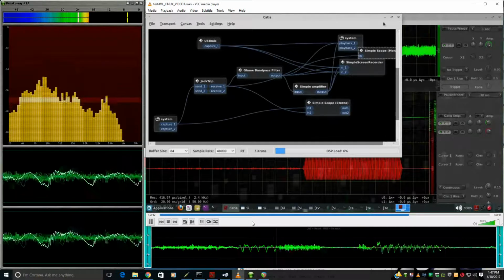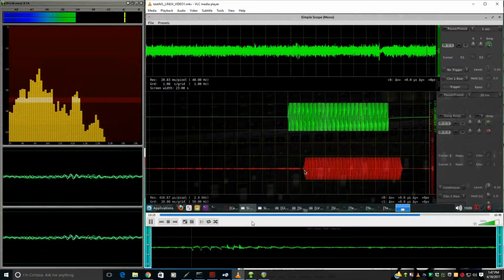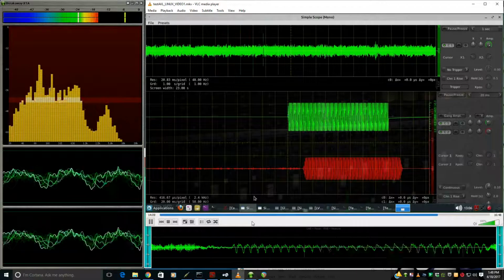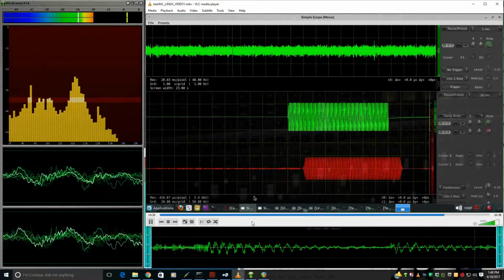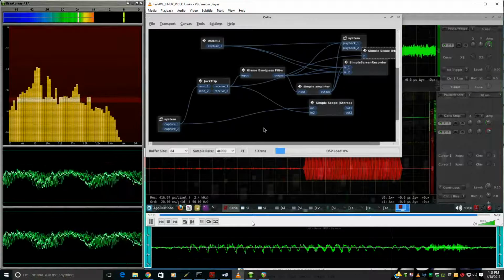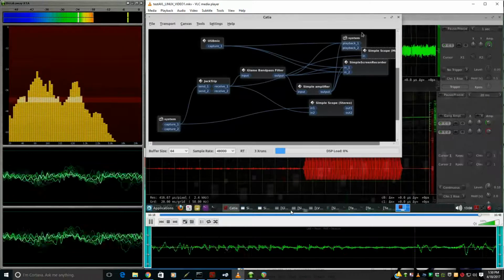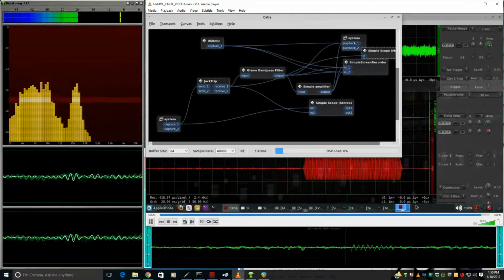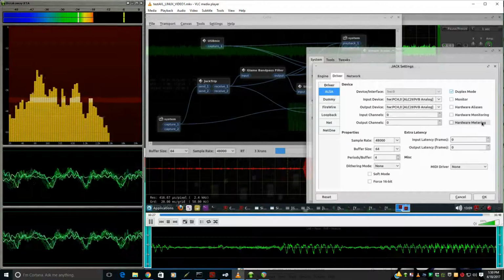Experimental Homebrew Remote Rig CW keying, Remote Rig duplex audio, using an AV Linux LIVE CD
using the latest AV Linux 64 BIT iso's for a LIVE CD(flash drive) and a free low latency, audio over ip,  program called - JackTrip

This video is a LIVE RECORDING of an experimental remote rig setup,
in a LIVE CW HF QSO using my IAMBIC PADDLES on 40 meters. by using a LIVE AV LINUX SESSION(flash drive) with software that is already available in the default repos's of this AV Linux LIVE CD...once you update SYNAPTIC after booting the LIVE CD(flash driver). Jacktrip was in Synaptic, JALV.SELECT(lv2 plugins), KXstudio's CADENCE and CATIA(JACK AUDIO CONNECTION KIT SOFTWARE APPS) everything that was needed was already available in AV Linux's LIVE CD SESSION, in order to test how well AV Linux in a LIVE CD use, would be able to SEND and RECEIVE audio from an ELECRAFT K3S in the other room to a laptop in a different location than the RIG...and be able to KEY from the laptop in lowest possible latency by using my iambic paddles - with the laptop connecting to the RIG's computer using JACKTRIP... when i send audio from my CW KEYER's AUDIO HEADPHONE OUTPUT SIDETONE MONITOR jack, to the laptop's MIC INPUT jack and then route that audio over to the INPUT of the laptop's JACKTRIP then is goes out over UDP PACKETS to the RIG's computer also using JACKTRIP...from the RIG's computer's JACKTRIP ...that CW AUDIO from the laptop then goes out from the RIG's COMPUTER's HEADPHONE JACK over with an audio cable connecting to the input of an AUDIO DERIVED CW KEYING CIRCUIT, which actually does the hardware keying to ground of the RIG's CW JACK. see here for more info on ADCWKS:

PATHWAY:
LAPTOP REMOTE LOCATION:
Iambic paddles hooked up to the UltraPico Keyer, UltraPico Keyer "keys" a CSS555 time chip that sends out a tone at 700 hertz to the laptop's MIC INPUT. from the MIC INPUT using jack audio connection kit, the CSS555 CHIP's tone is routed to the input of JackTrip client. goes out over the LAN / ROUTER to the RIG's JackTrip output...which goes to the Rig's COMPUTER sound card speaker ouput where an audio cable connects form the headphone jack of the rig's computer to the input of the audio derived cw keying circuit...the ELECRAFT K3S, is set on VOX, and QRQ +for the fastest possible QSK...the LINE OUTPUT of the RIG, has an audio cable that connects with the RIG COMPUTER's LINE INPUT...which shows up in JACK AUDIO CONNECTION KIT as "SYSTEM" ...from there it goes to its own JackTrip input connection pins inside jackrouter and then the RIG's HF audio and CW SIDETONE is heard on the laptop

all over jacktrip...
and the latency is very low   ...measured to be 22 milliseconds..
with both computers jack audio connection kit running at 48K sample rate,  64 buffer frames and 4 periods...
22 milliseconds is considered  NEAR ZERO LATENCY by the pro music performance industry...

all in all
i thought AV Linux and JackTrip did a good job of providing a top notch experience in remote CW KEYING...i did not notice any latency at all,  and the audio was very good...having the audio routing through a computer allows you to apply some DSP AUDIO filtering to the HF AUDIO to help improve its quality and stabilize the volume